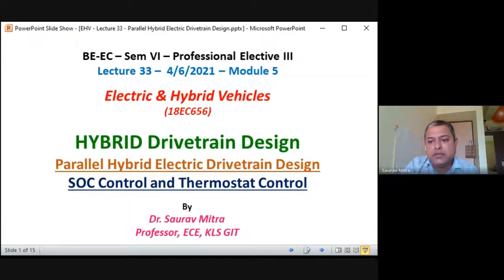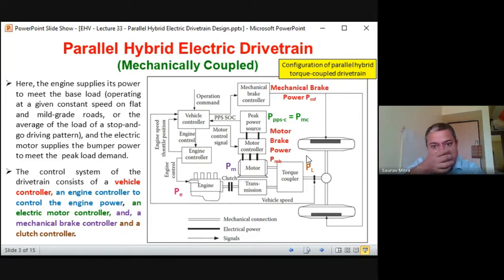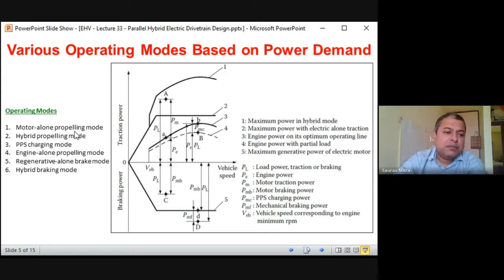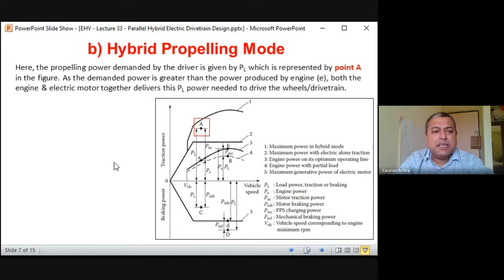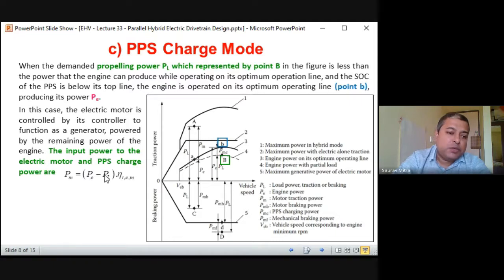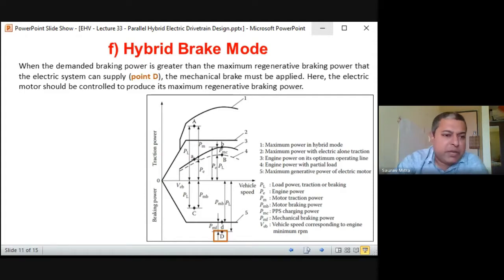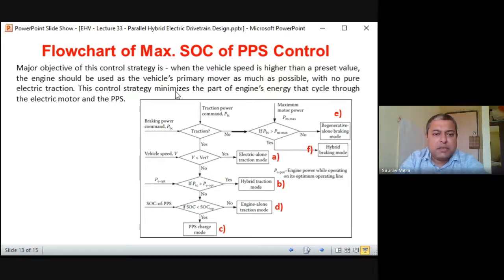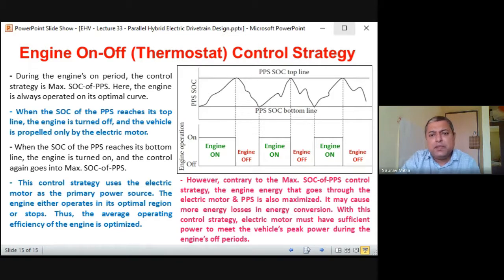EHV - Lecture 33 - Parallel Hybrid PPS and Thermostat Control